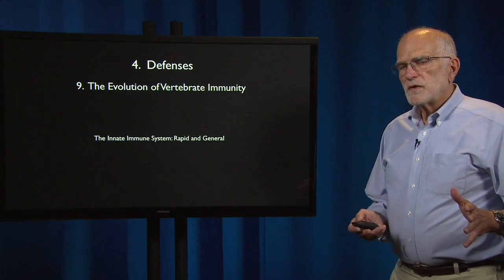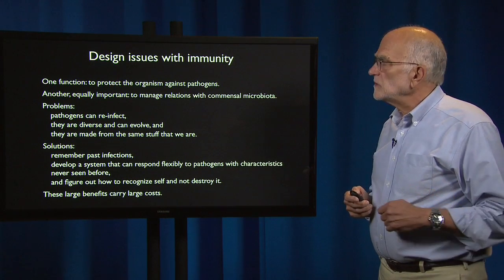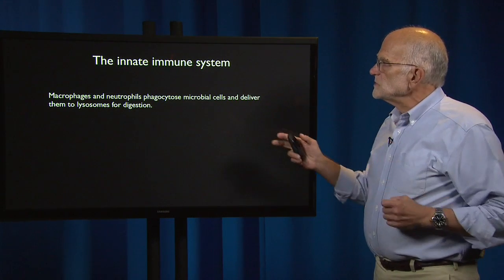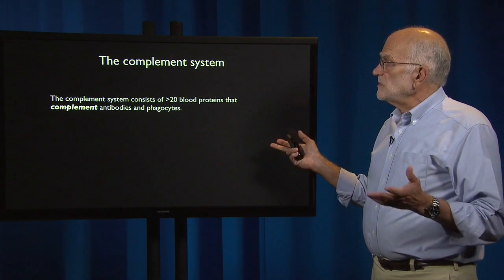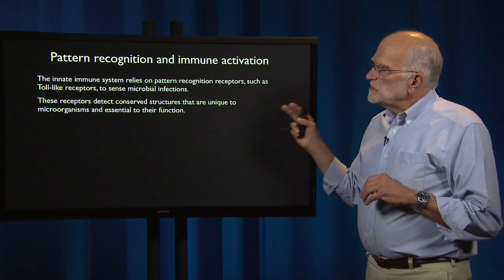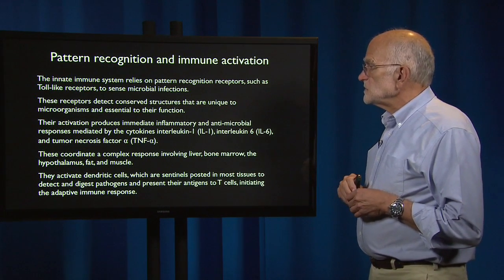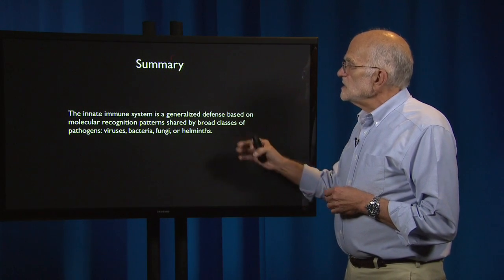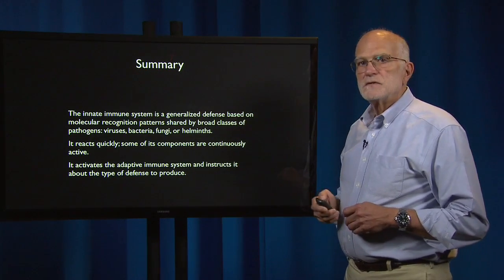4.9 - Defenses: Innate immunity